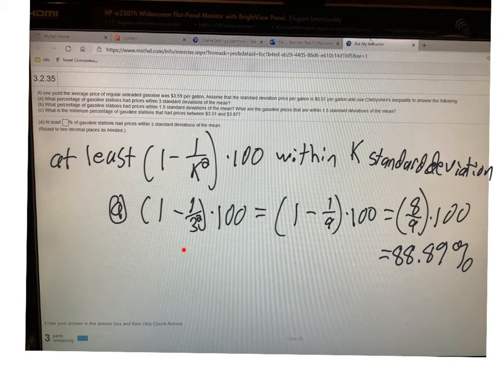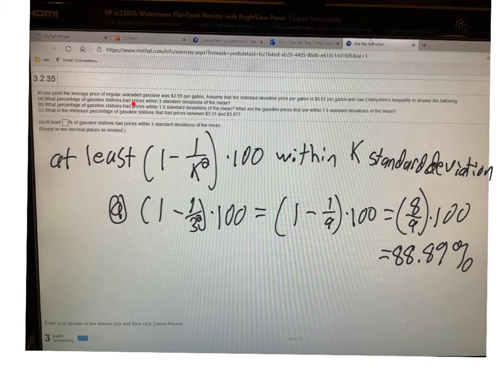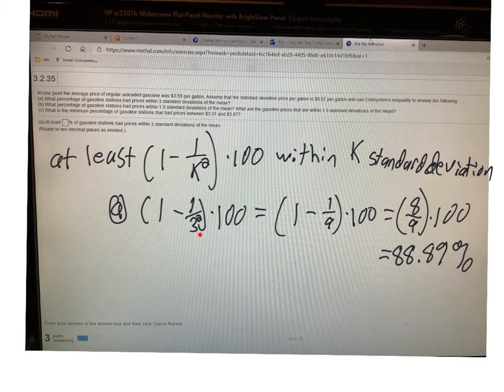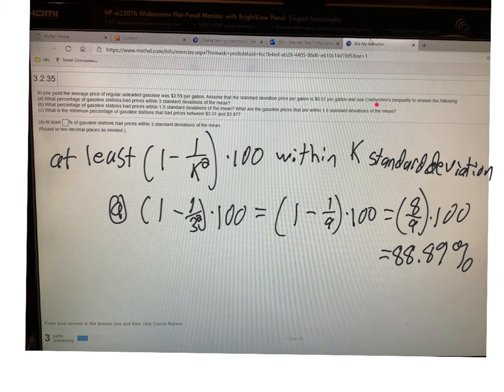STA 220 section 3.2 #13 part a